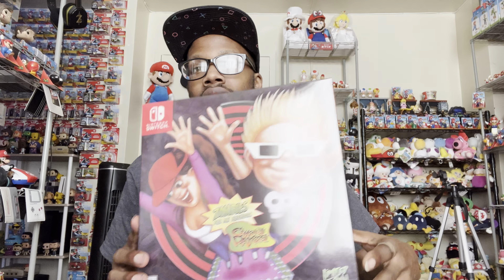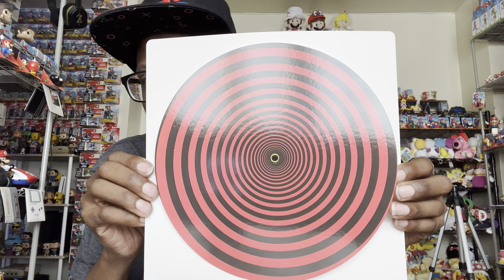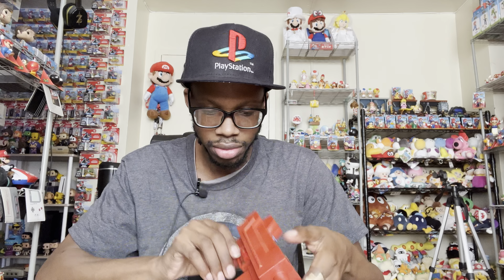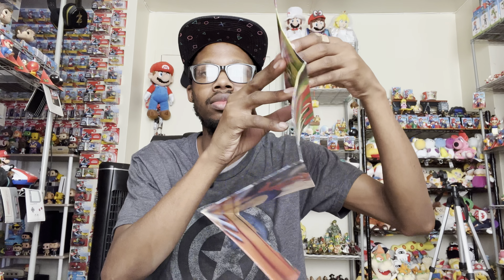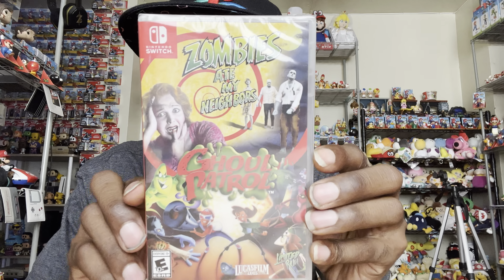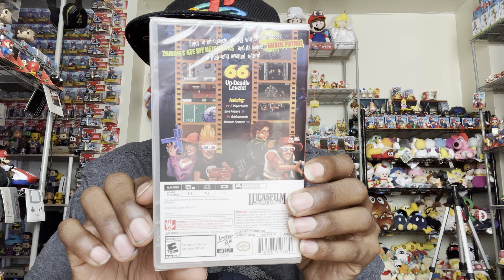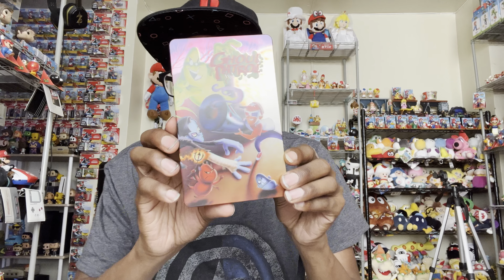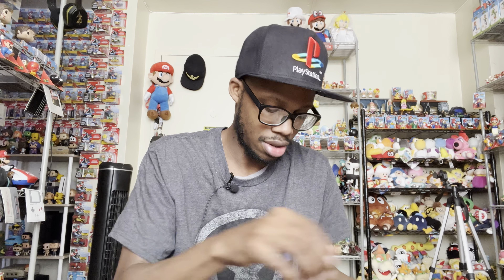Zombies Ate My Neighbors & Ghoul Patrol Limited Run Collector’s Edition